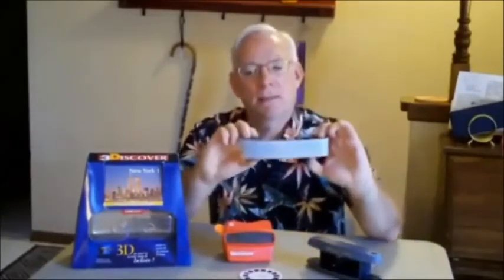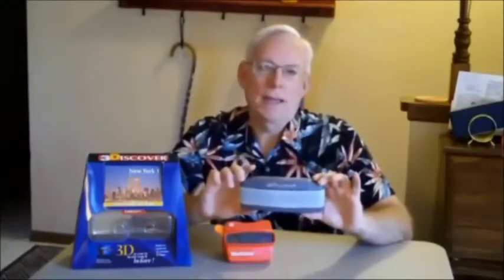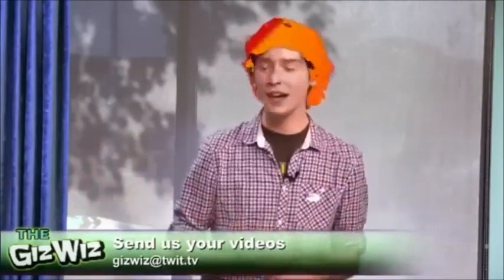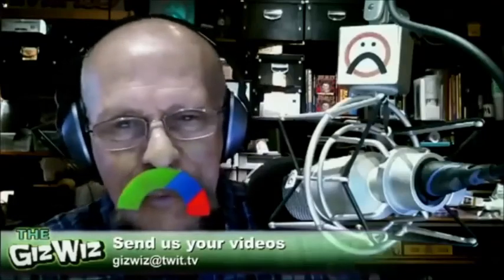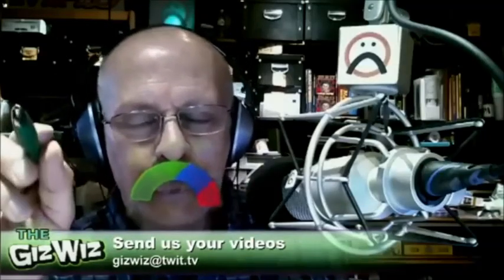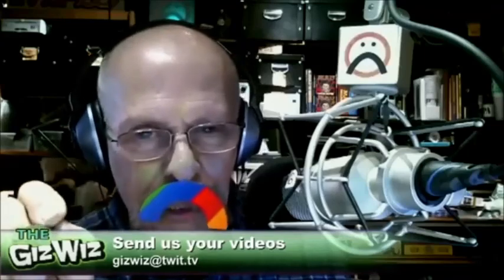Ken on the Giz Wiz 11 6 12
Ken on the Giz Wiz -11-6-12 video podcast